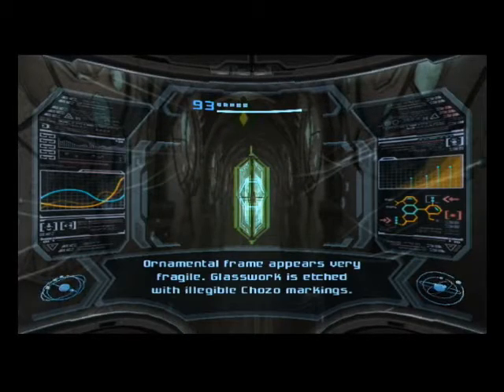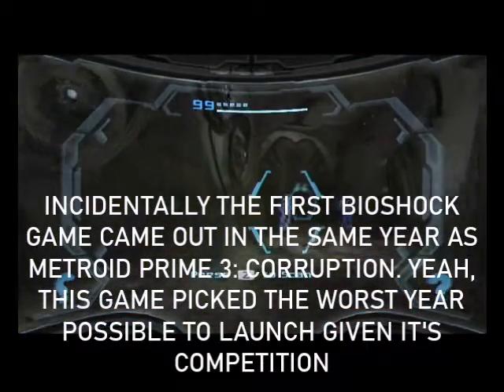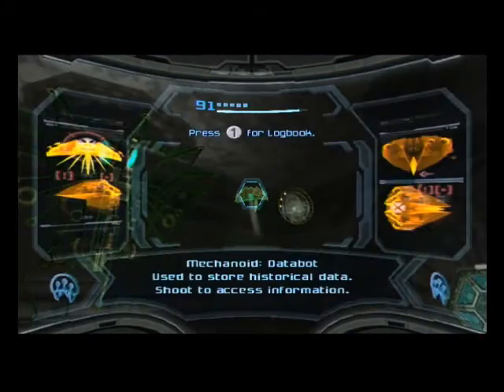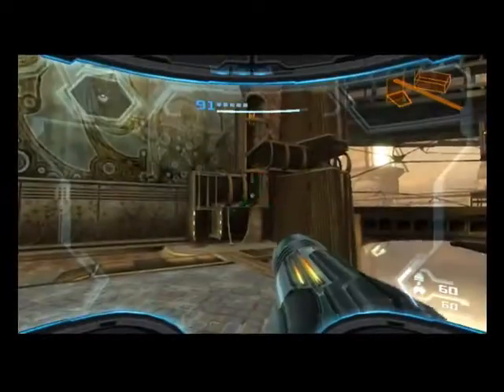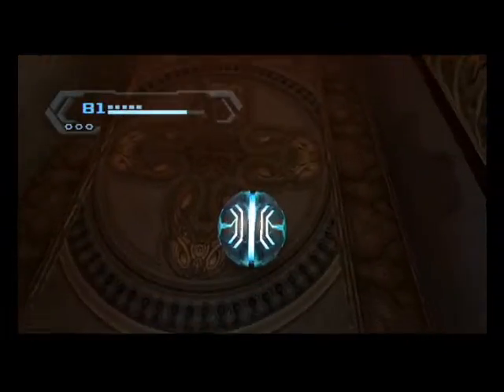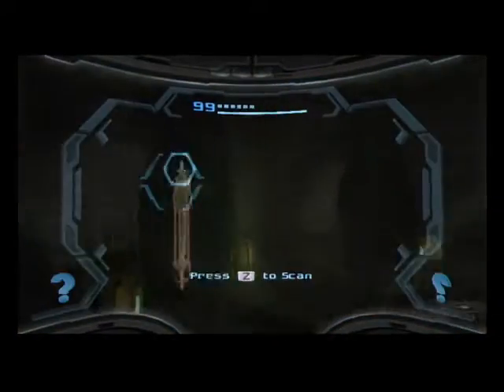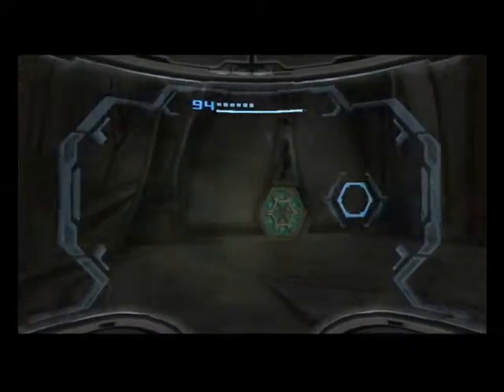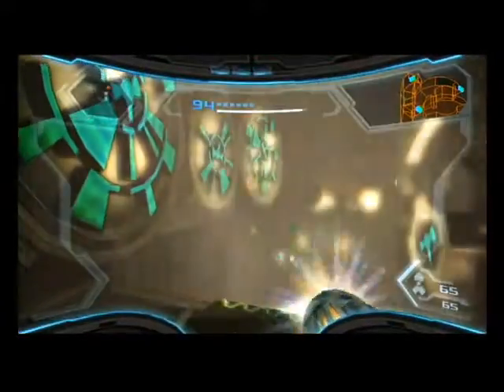Let's Play Metroid Prime 3: Corruption - Part 14: Columbia Welcomes You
We travel to the sky city of Columbia (also known as Skytown, Elysia) and take the Sky Rail (also known as Zipline Calbes) in search of a way to disable the shield with no access to the generators. We go through entirely different games in the process to do so... kind of.